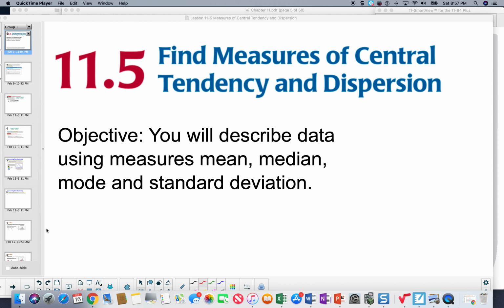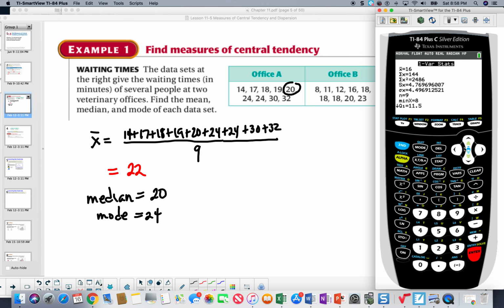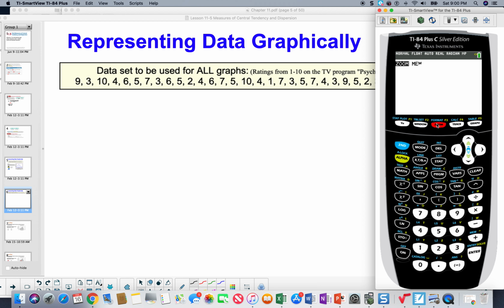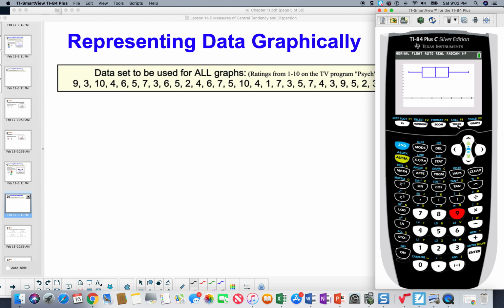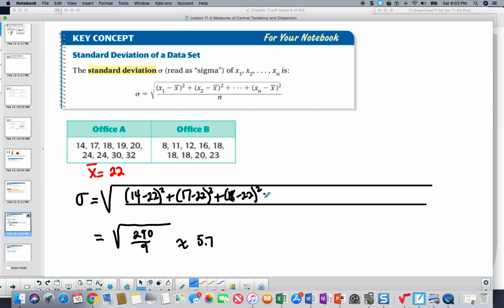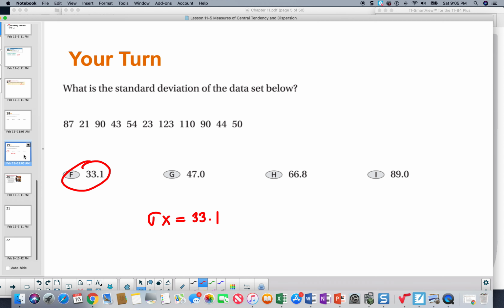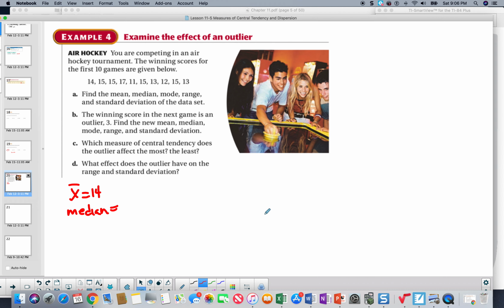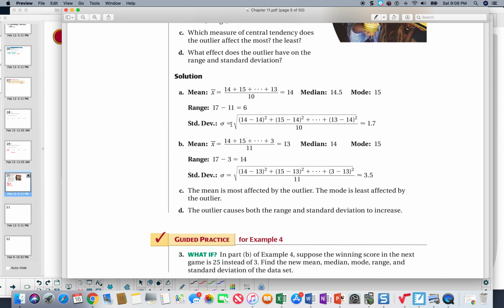11 5 Alg 2 Glencoe Screencast